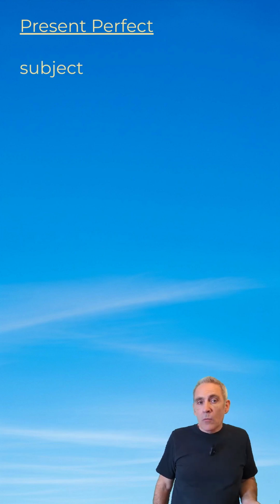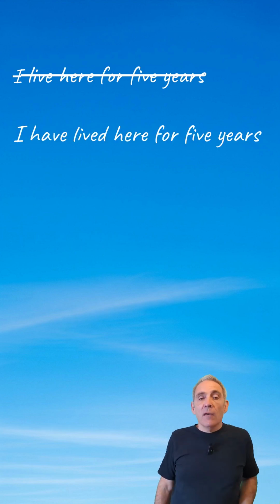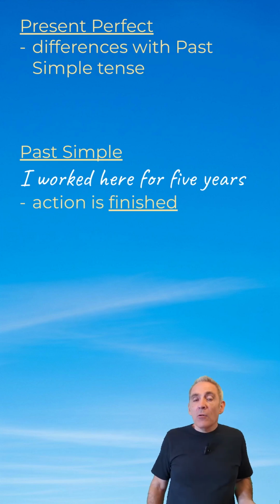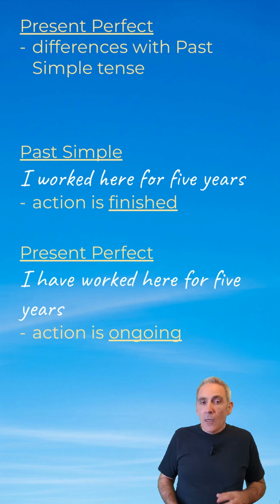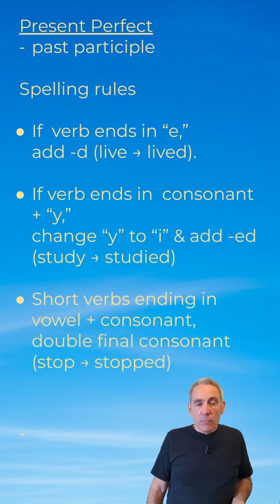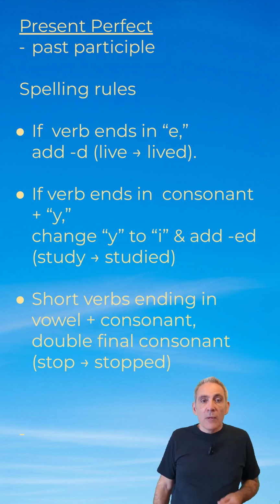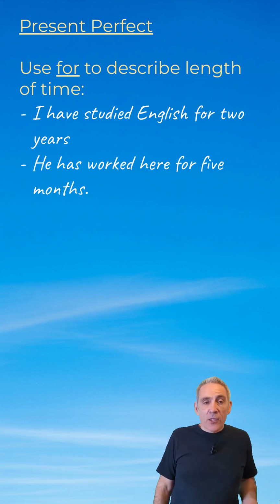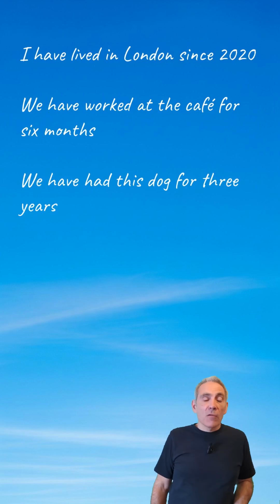talking about ongoing actions